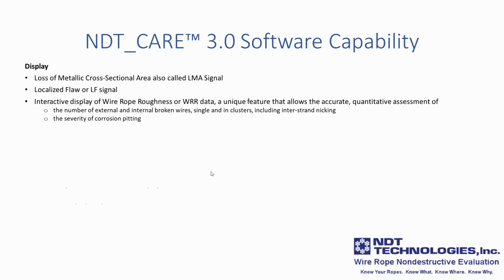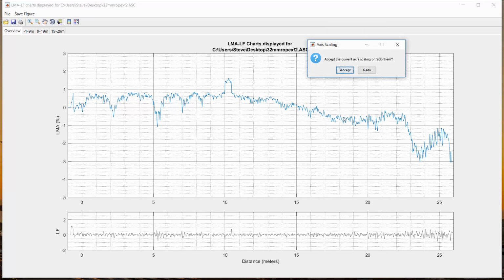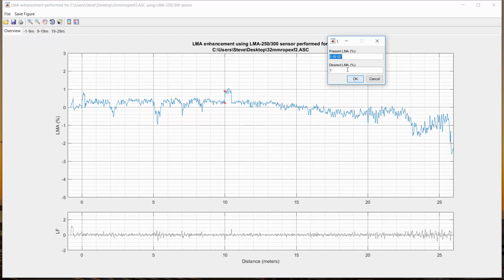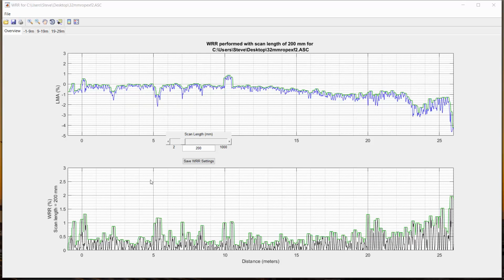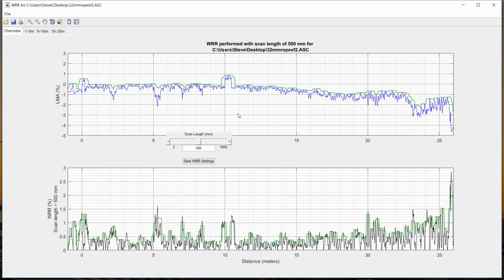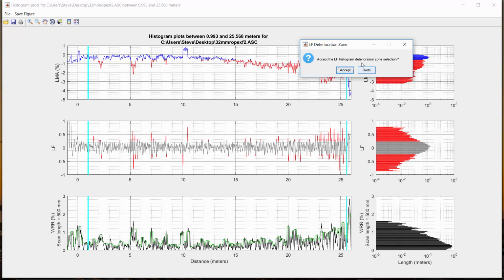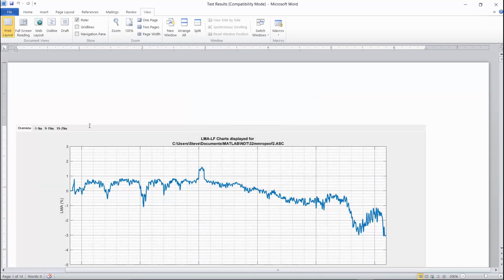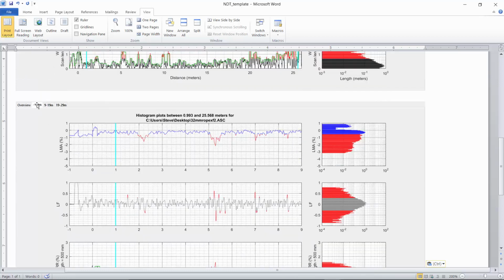NDT Technologies, Magnetic Wire Rope Inspection, Computer-Aided Wire Rope Evaluation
Describes the capabilities of Magnetic Wire Rope Test (MRT) instrumentation from NDT Technologies, Inc. by way of a well-documented example (see "Wire Rope Roughness (WRR), a new indicator for the quantitative characterization of wire rope deterioration" please down load Rope Roughness %28WRR%29.pdf?dl=0